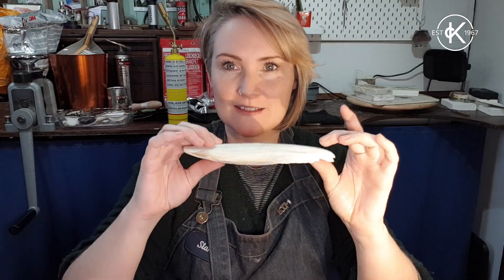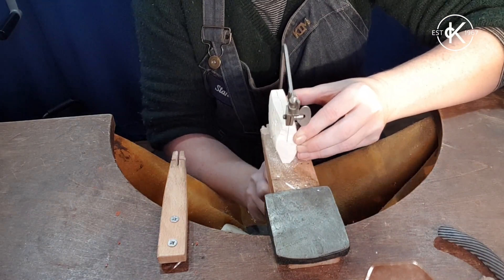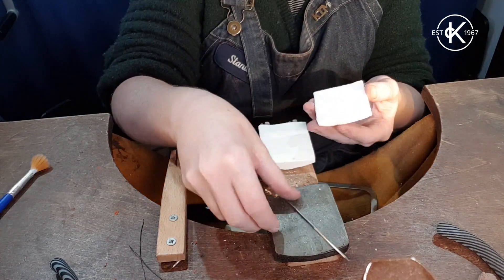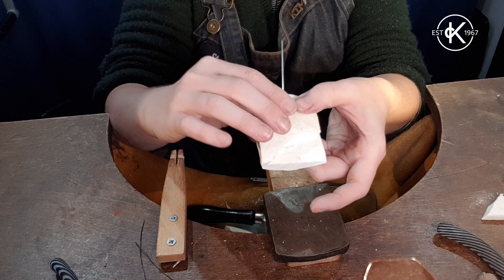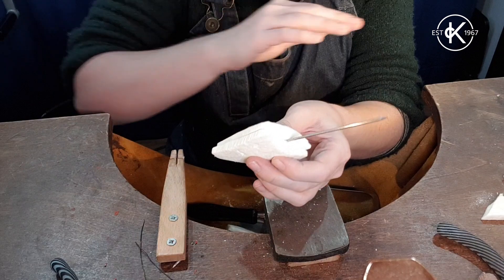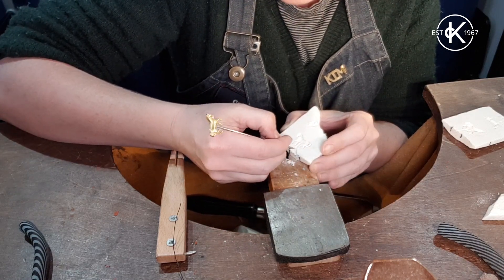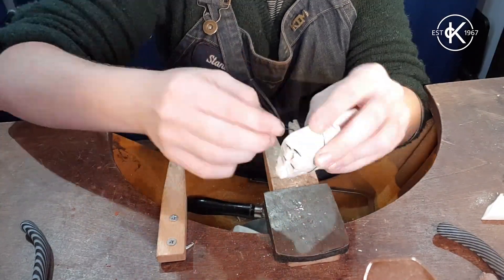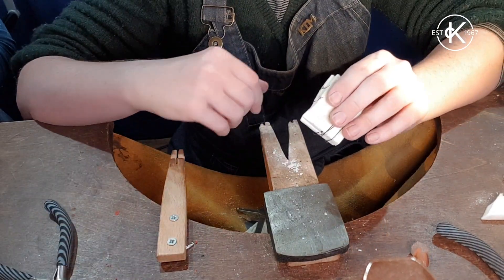Cuttlefish Casting Tutorial Part 1 | 12 Months Of Metal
Kim shows you how to make a 2 part mold using cuttlefish bone.

Catch up with Kim's 12 Months Of Metal tutorials on Kernowcraft's blog

Kim - "Next up for makeitmonth12 is casting into a mold. You can make 2 part molds from a variety of things which you then pour molten metal into. One popular choice is cuttlefish casting. You use a bone from a cuttlefish and carve or press your design into it. This bone was found on a beach but you can also find them in pet stores as budgies like to eat them. You prepare your mold by cutting the cuttlefish bone in half. They are usually soft inside so you can smooth the inner surfaces by rubbing them together. You won't want to breathe in the dust so make sure you wear a mask and maybe go outside or work on a newspaper or a tray to collect the offcuts and dust.
You can either carve a design into them or push something into the soft bone. If you push, make sure you do it carefully so you don't snap it as I did! 😂🤦‍♀️ But as you can see, you can normally still use a different part of the cuttlefish. You'll need to carve a channel into the bone for your metal to be poured into and bind the two pieces of bone securely so the metal doesn't pour out the sides.
We didn't manage to film the pour...it was one of those days! I filmed half the footage the wrong way up, or the camera didn't record or it cut off right before the metal poured! So I'll do another video of this technique later and post a sand casting video next which shows how to make a channel and pour metal into it."